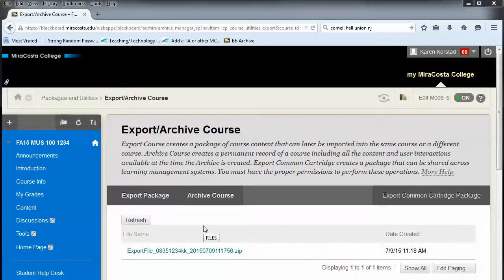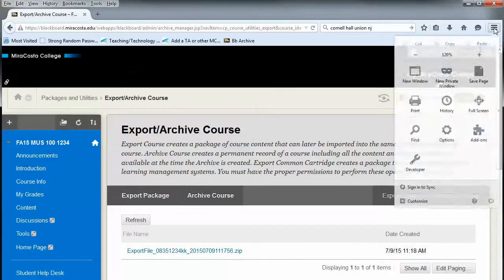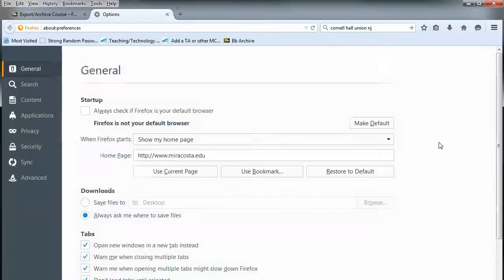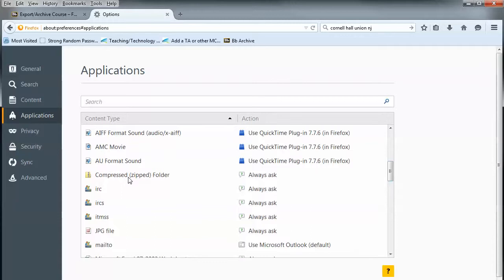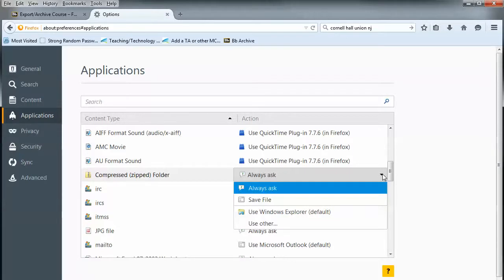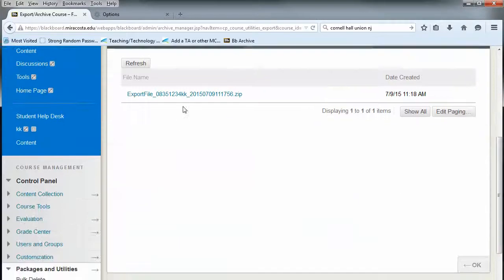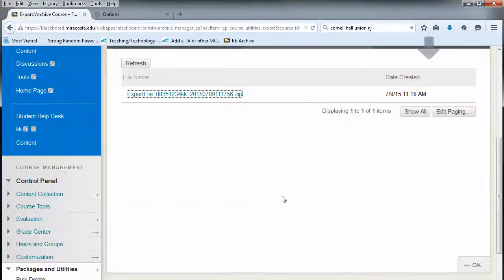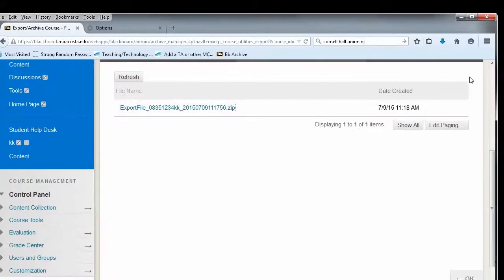How to set Firefox on a PC to not open a zip file after downloading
How to set Firefox on a PC to not open a zip file and download the file as a .zip file.